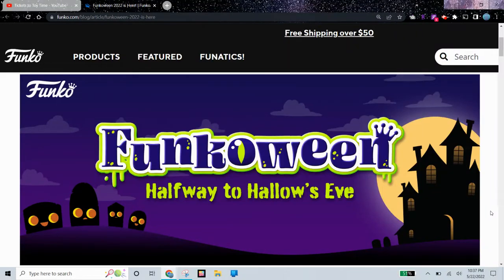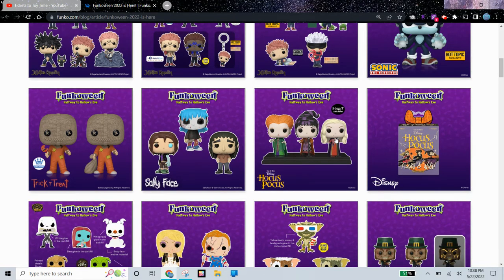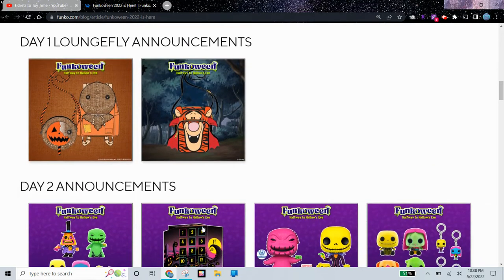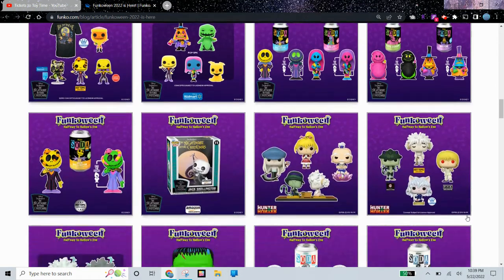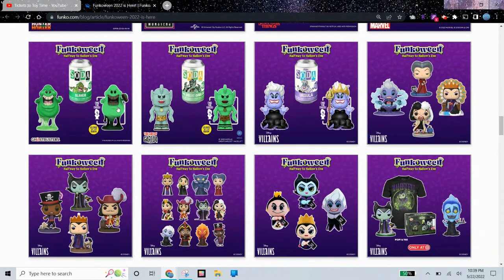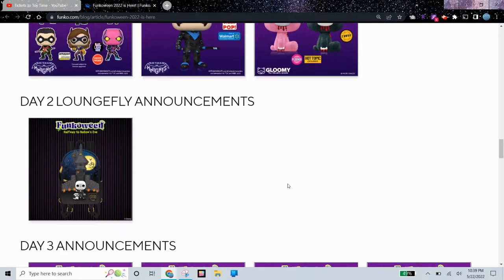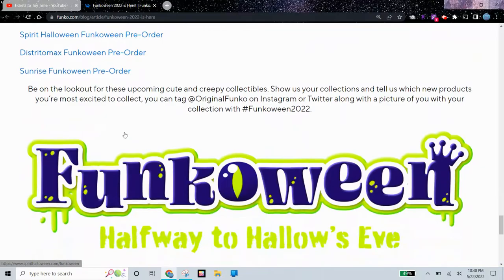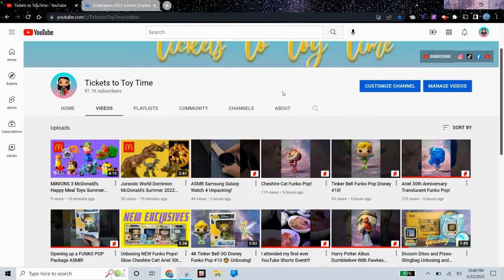FUNKOWEEN Loads of New Funko Items Available for Preorder Now!!!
Click this link to see where you can buy these Funko pops

4K Disney Pixar Luca Happy Meal Toy #7 Luca Paguro Color Changing Toy Human to Sea Monster Test!

4K Scooby-Doo Happy Meal Toy #3 Daphne Bobble-Head! WE ARE GETTING SCOOB HAPPY MEAL TOYS IN THE US!